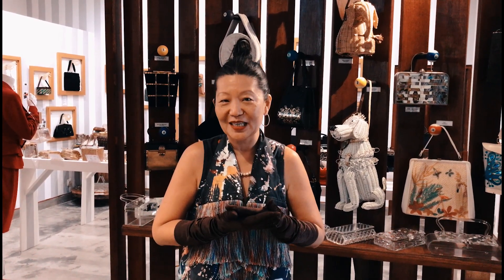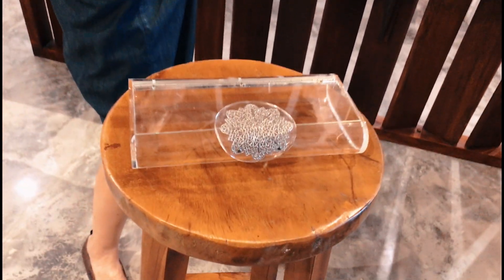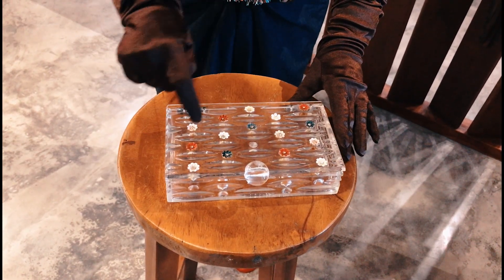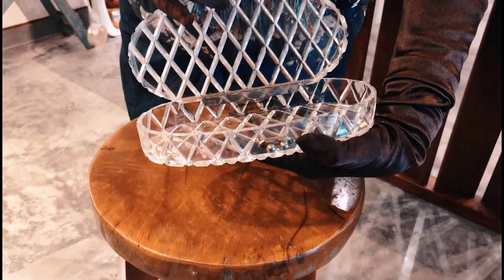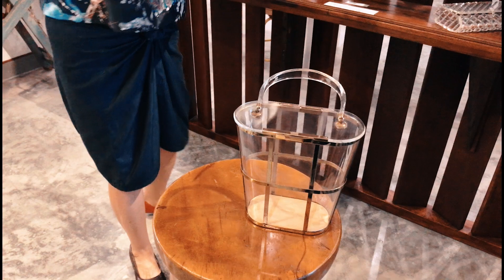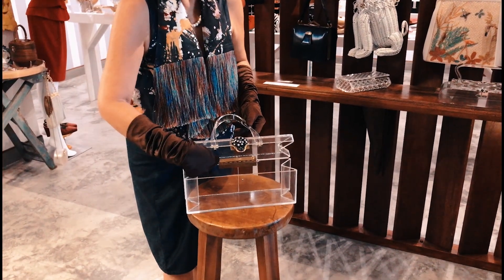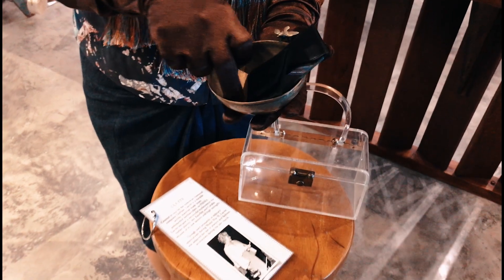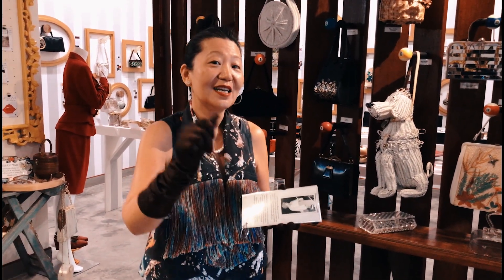Clear Lucite Bags from the Crazy bag Lady!! - Museum of Vintage Bags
Tina Lim, Crazy Bag Lady explains to you more about her vintage bags  colelction made out of Clear Lucite.